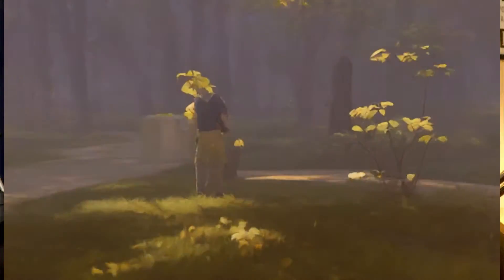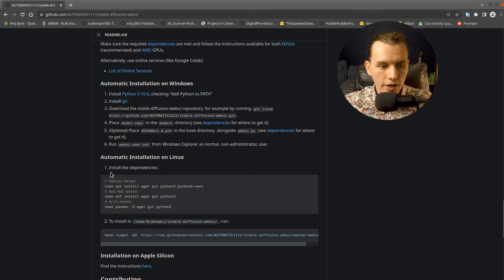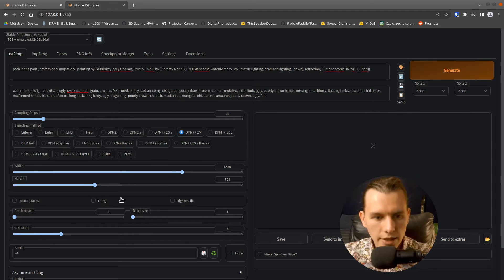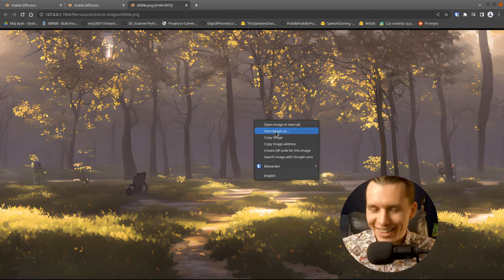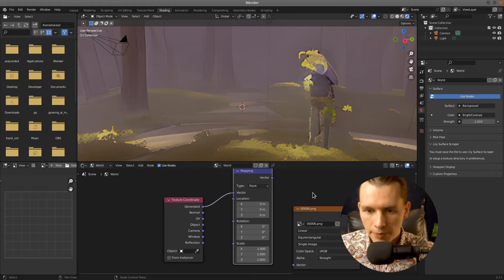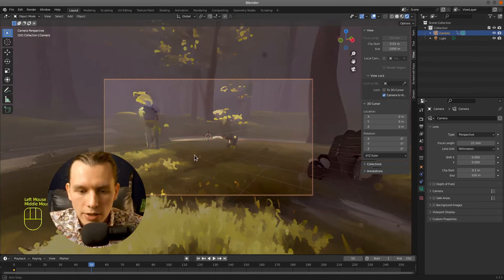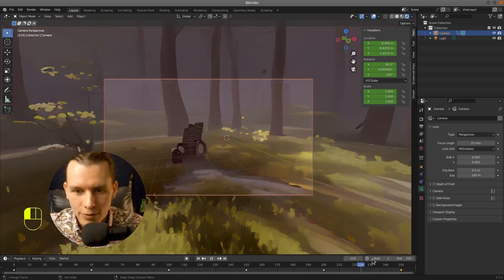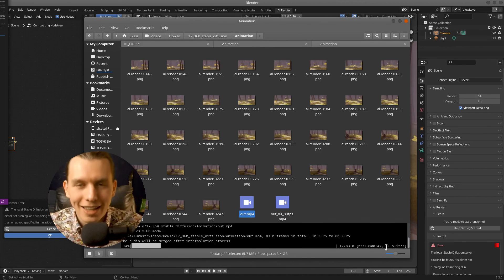How amazing Stable Diffusion panorama can you create? 360 for VR or HDRI!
Positive prompt:
path in the park, professional majestic oil painting by Ed Blinkey, Atey Ghailan, Studio Ghibli, by ((Jeremy Mann)), Greg Manchess, Antonio Moro, volumetric lighting, dramatic lighting, (dawn), refraction, (((monoscopic 360 vr))), ((hdri))

Mic:
MAONO AU-PM461

WebCam:
Elgato Facecam - 1080p60:
GoPro Hero4 Black:

PC:
ASRock Z390 Pro4:

Intel Core i5-9400F:

ASUS RTX 3060 V2 12GB:

NVMe M.2 SSD PNY 500GB CS1030

750W Power Supply 80 Plus Gold:

Fractal Design Case (I have an older model):

Sound system:
AIYIMA A07 TPA3255 Power Amplifier

Timestamps:
00:00 Intro
00:32 Installing stable-diffusion-webui
02:05 Generating monoscopic 360 vr image
05:09 Blender environment HDRI texture
07:17 Bonus: 360 Animation loop in Blender
10:24 Future improvement using AI Renderer